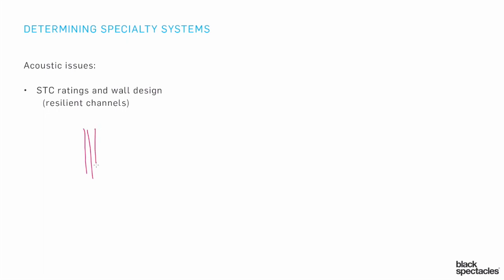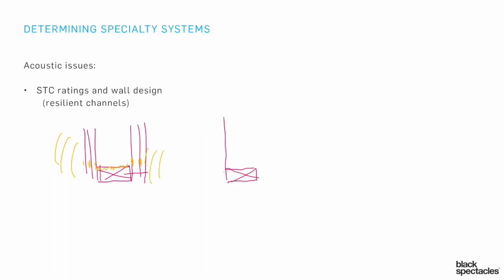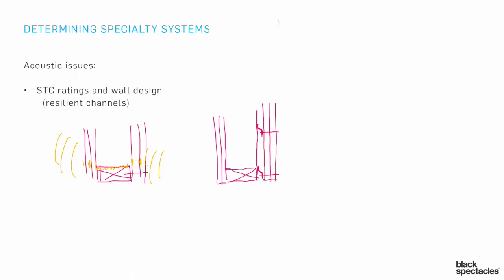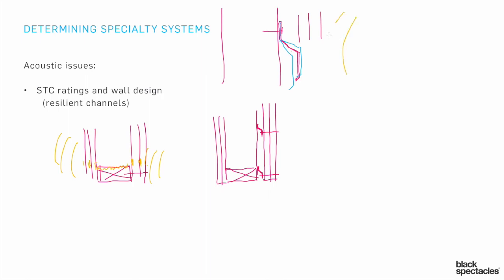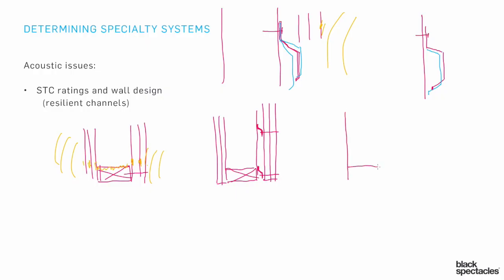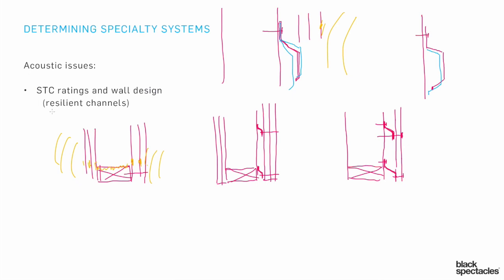Acoustic Issues - STC Ratings and Wall Design Resilient Channels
In this ARE 5.0 NCARB-approved Project Development and Documentation Exam Prep course you will learn about the topics covered in the ARE 5.0 PDD exam division. A complete and comprehensive curriculum, this course will touch on each of the NCARB objectives for the ARE 5.0 Project Development and Documentation Exam.

Instructor Mike Newman will discuss issues related to the development of design concepts, the evaluation of materials and technologies, selection of appropriate construction techniques, and appropriate construction documentation.

When you are done with this course, you will have a thorough understanding of the content covered in the ARE 5.0 Project Development and Documentation Exam including integration of civil, structural, mechanical, electrical, plumbing, and specialty systems into overall project design and documentation.